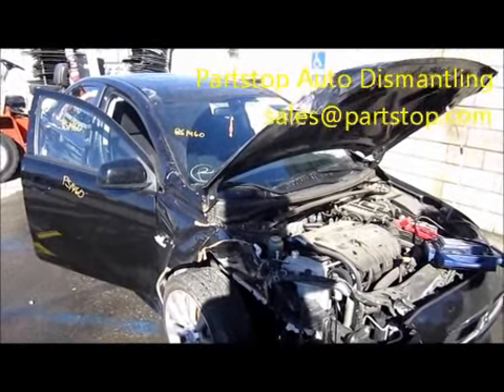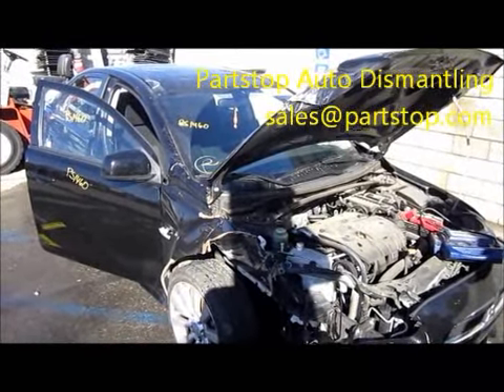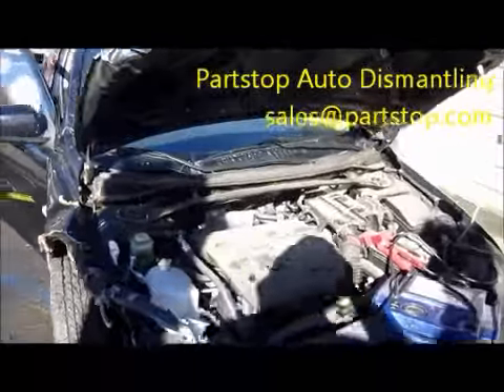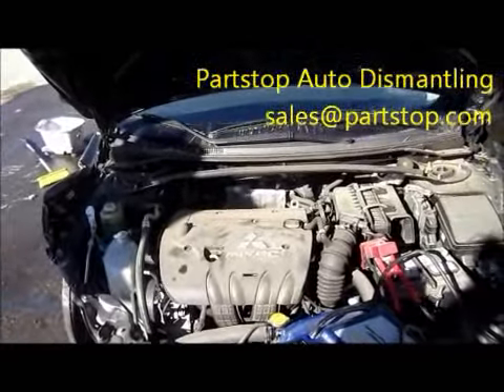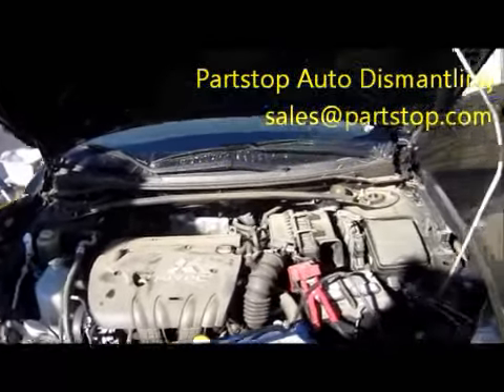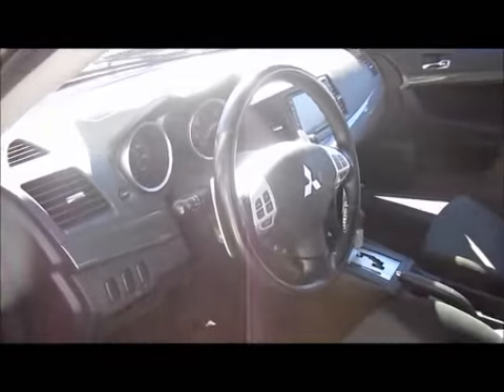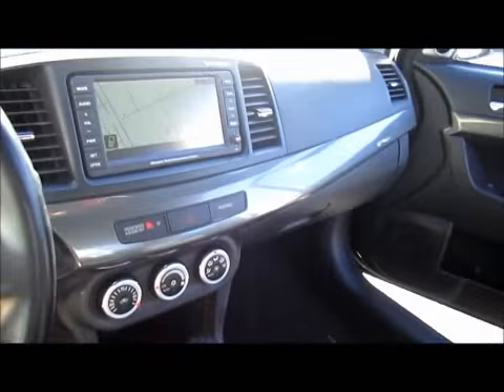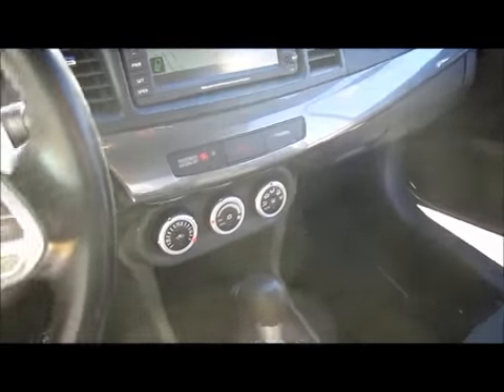PS1460 - 2008 Mitsubishi Lancer GTS 2.0 Auto 51k